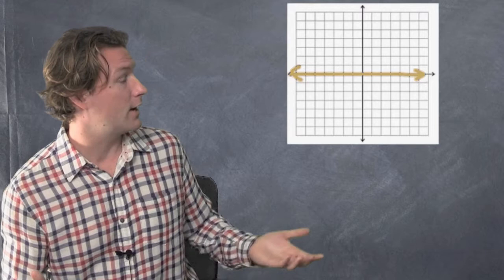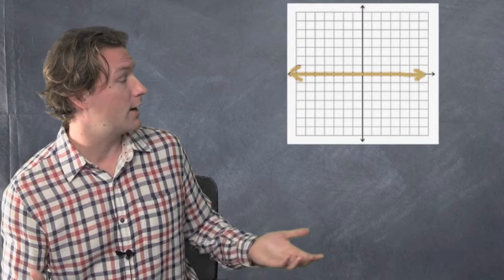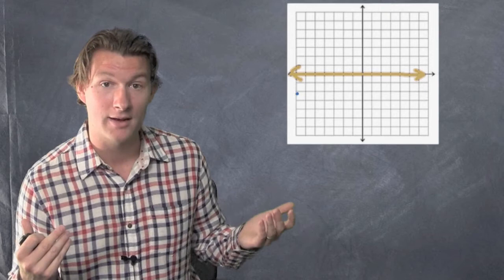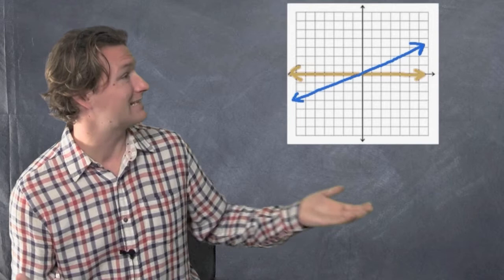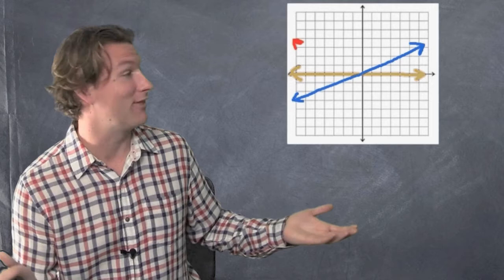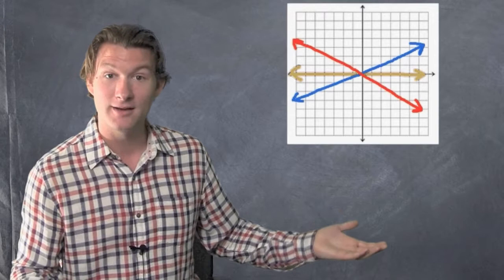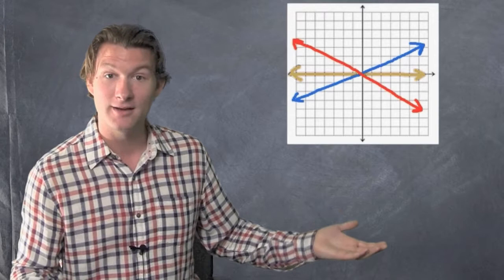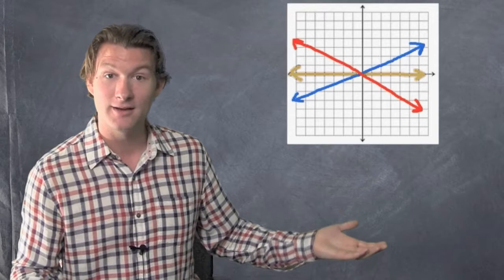Dave May Teaches: Positive, Negative and Zero Slope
A slope of 0 is a flat, horizontal line. A positive slope goes up, and at negative slope goes down.